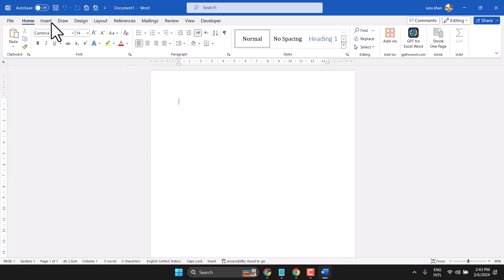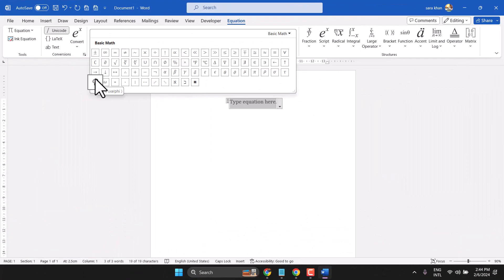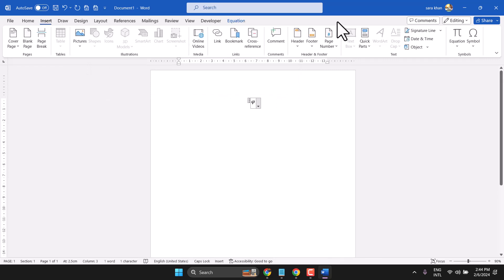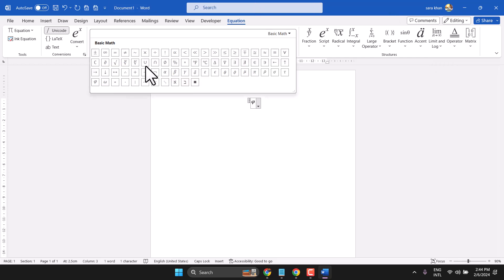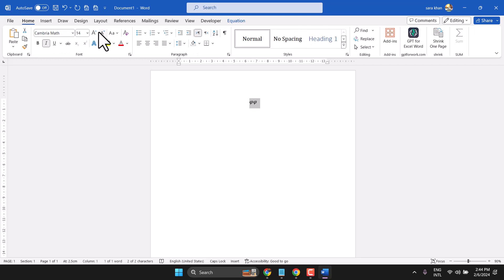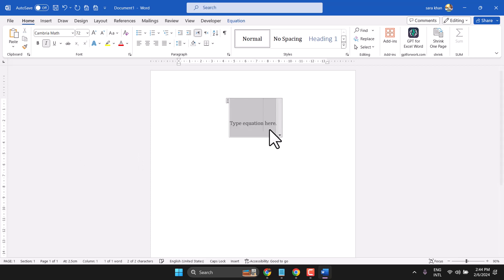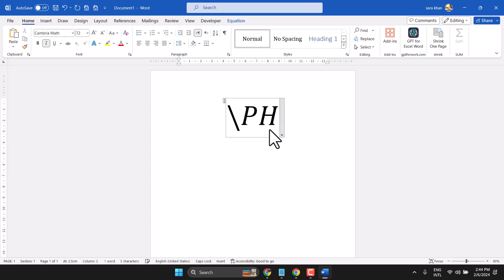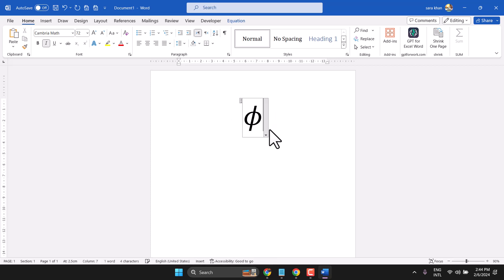Type Phi uppercase Φ or lower φ in Word and Office